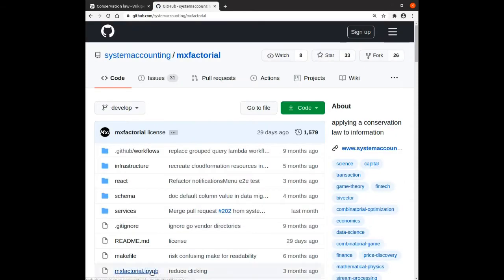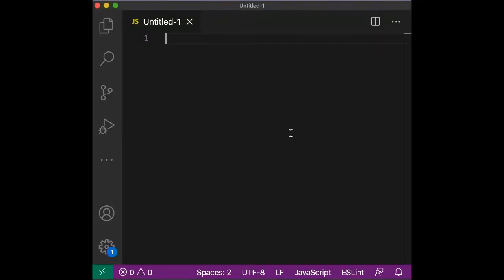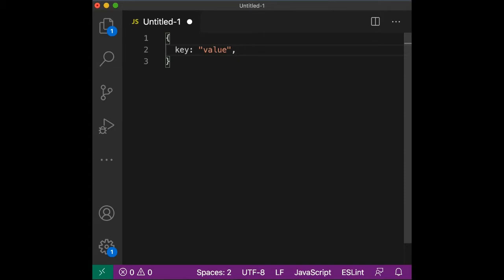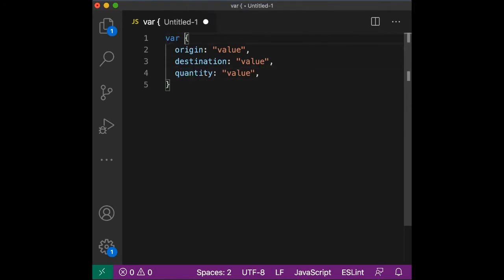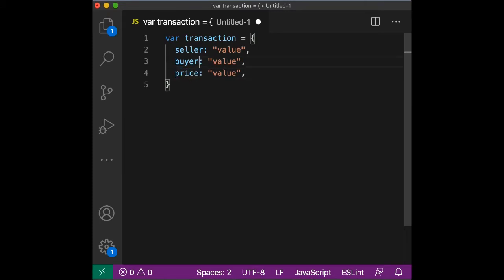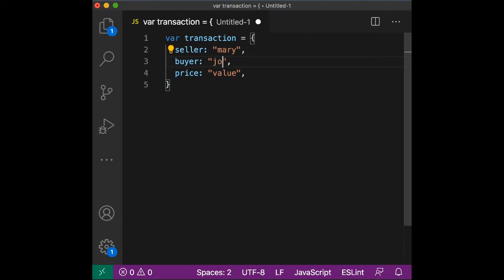solving monetary inflation with physics